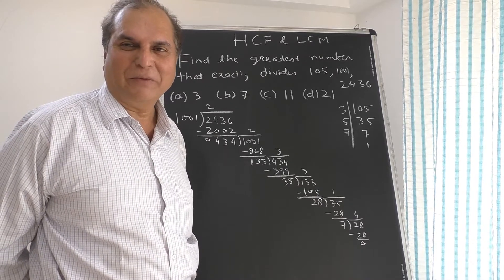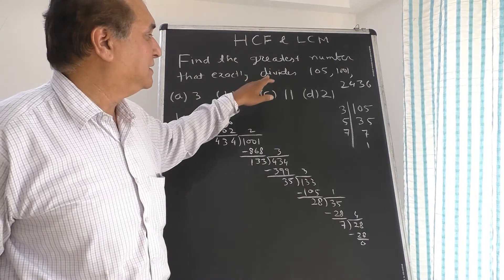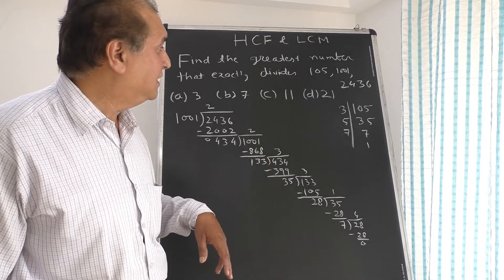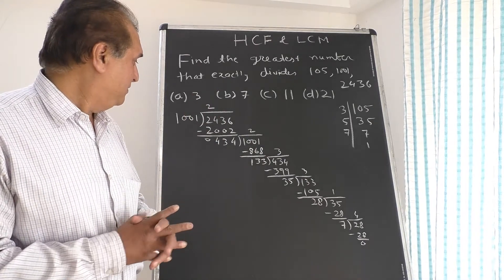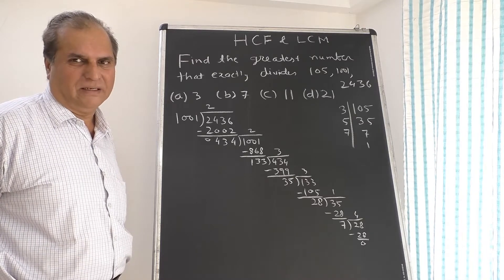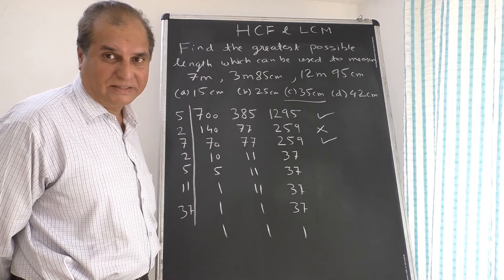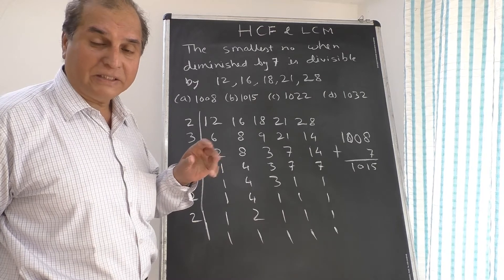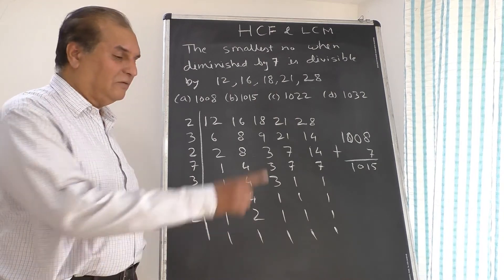HCF & LCM | Competitive Exams l| MBA | AFCAT | CHSL etc.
Study Maths with Rajeev Sir